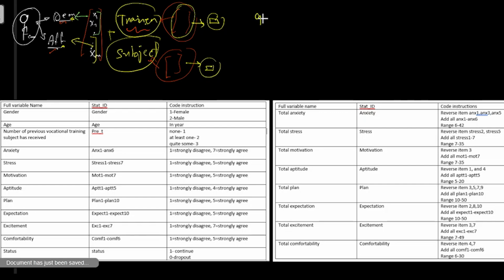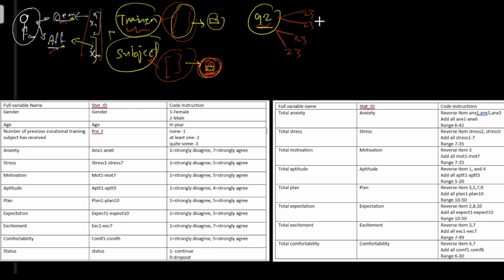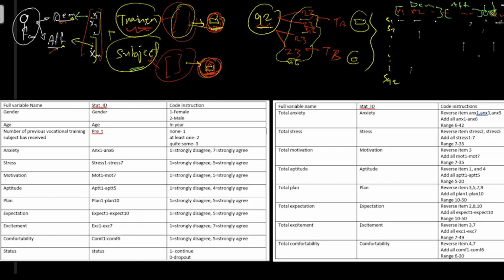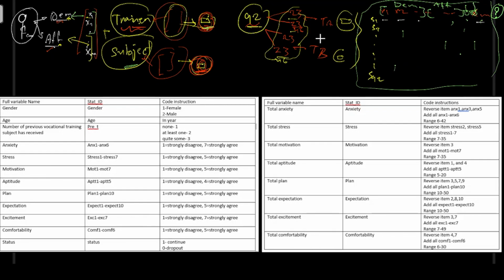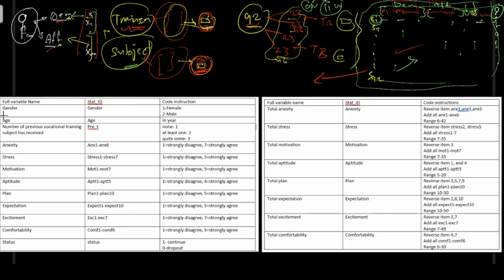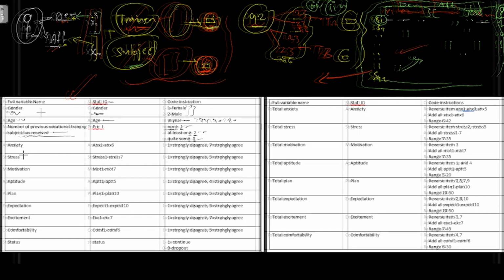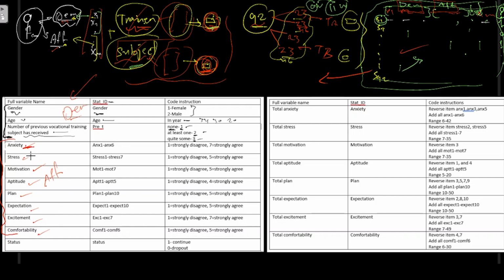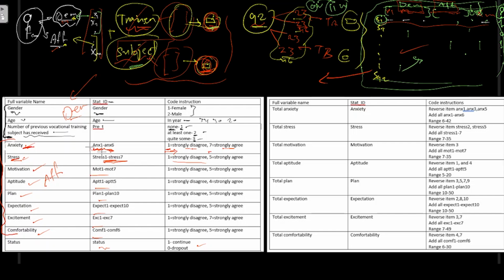Chapter Six- LAB SECTION-03- The Dataset Construction